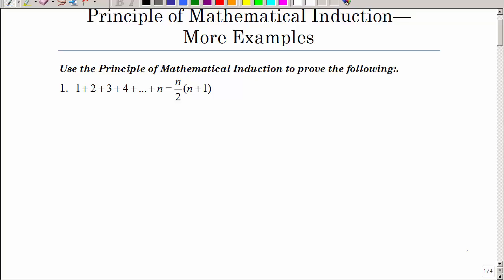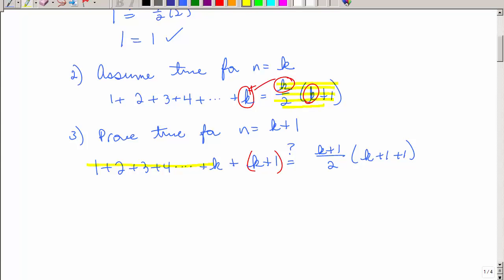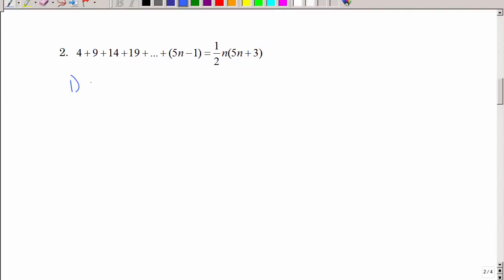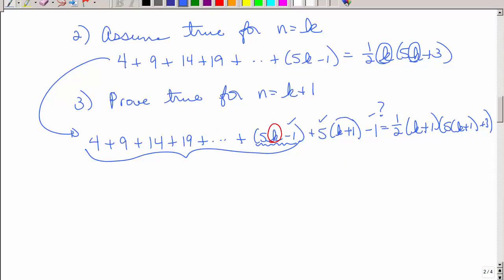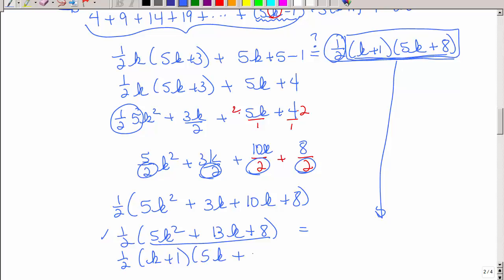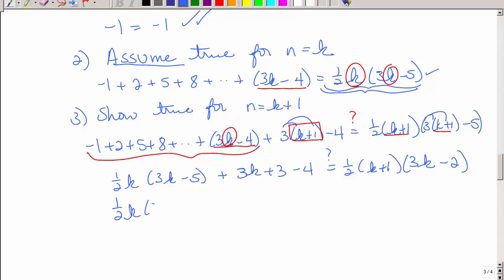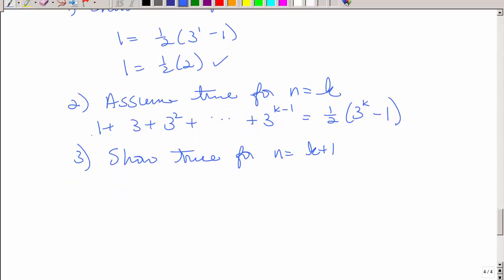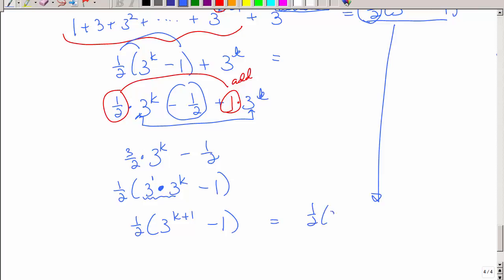Mathematical Induction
Mathematical Induction Proofs